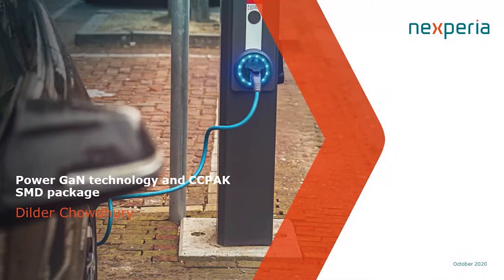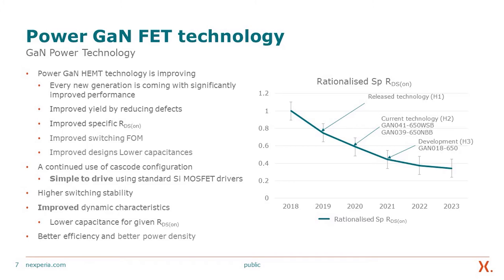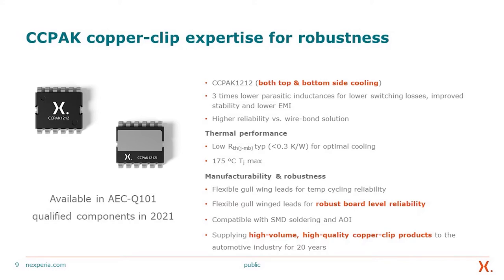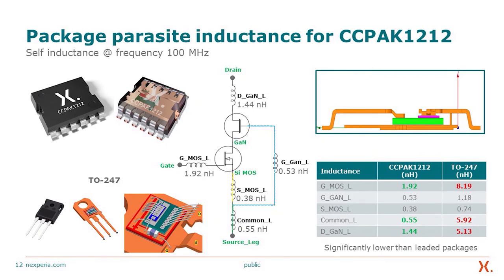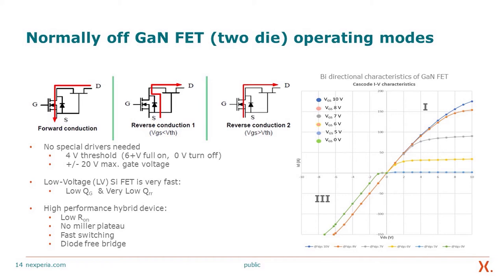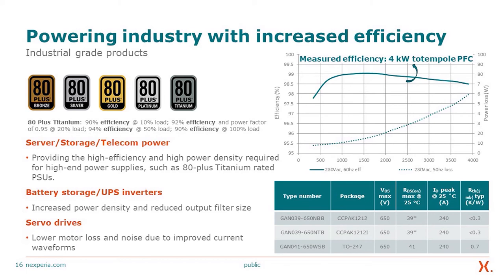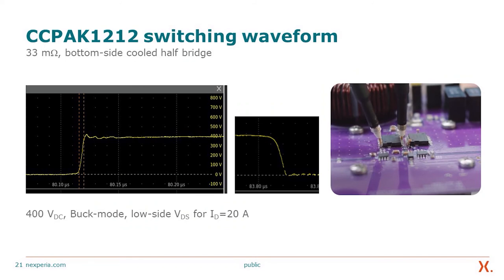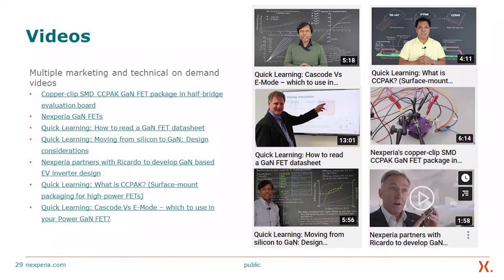Power GaN Technology and CCPAK SMD Package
Dr. Dilder Chowdhury, Strategic Marketing Director, Nexperia:
Addressing the many design challenges todays engineers face with high performance, high power and high frequency designs, in this session we look at Nexperia’s next-generation HV power GaN FET technology. Including the innovative CCPAK package, a low parasitic, high-performance power package designed with all copper-clip technology, also providing enhanced reliability and ease of SMD manufacturing.